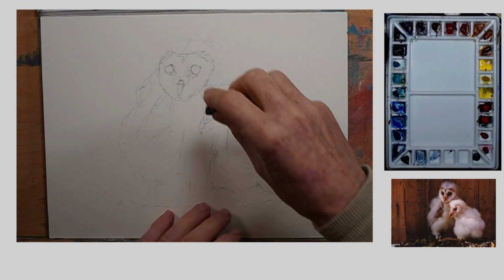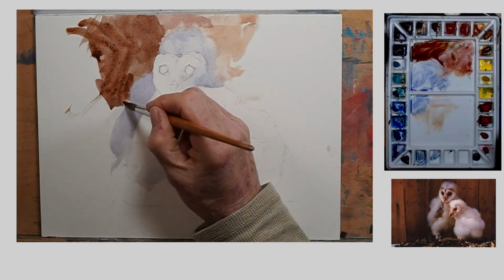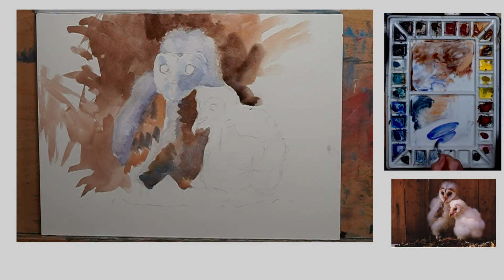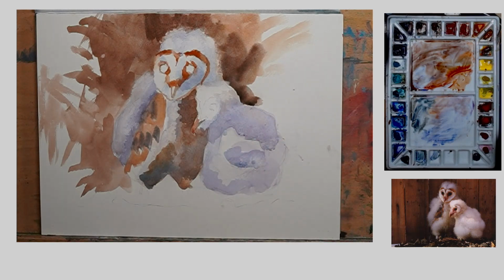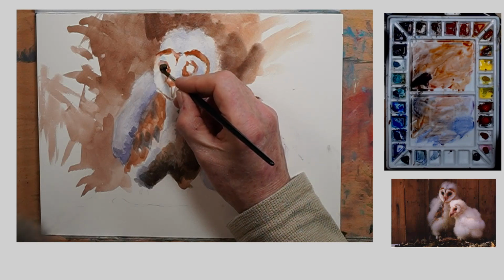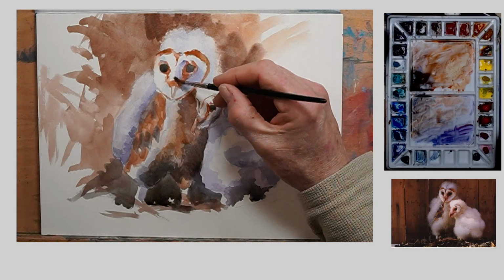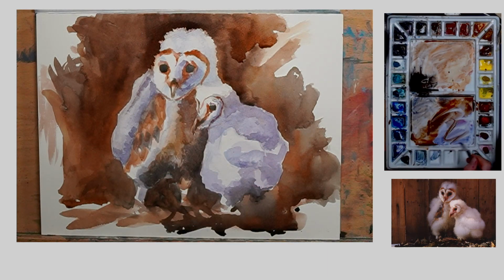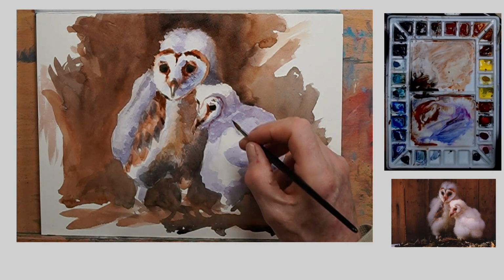How to paint a Pair of Baby Barn Owls in Watercolour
How to paint a pair of baby Barn Owls in watercolour, that's this week's video tutorial, I bred these two owl chicks among any others a long time ago, and photographed them in a setup nesting box. I rediscovered the pictures recently in an old journal and felt that they would make a great subject for a watercolour tutorial. I hope that you enjoy them.
Don't forget to upload your versions to the newly formedPainting with Paul Apps page over on Facebook.

 PALETTE
Sepia
Burnt Umber
Indian Red
Burnt Sienna
Raw Sienna
Yellow Ochre
Neutral Tint
Indigo
Ultramarine Blue
Cobalt Blue
Phthalo Blue
Ultramarine Violet
Genuine Turquoise ( Sleeping Beauty)
Cobalt Turquoise
Magenta
Organic Vermillion
Trans Pyrrol Orange
Cadmium Yellow
Indian Yellow
Aureolin
My ceramic large palette can be obtained from Jacksons Art Supplies